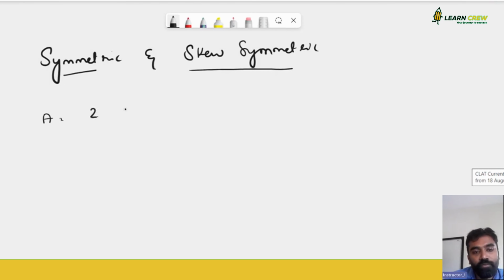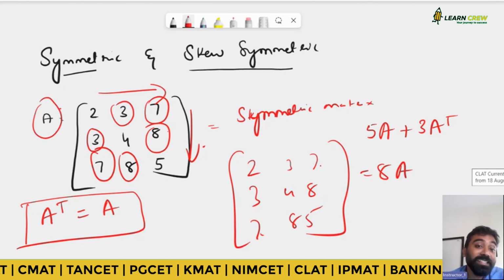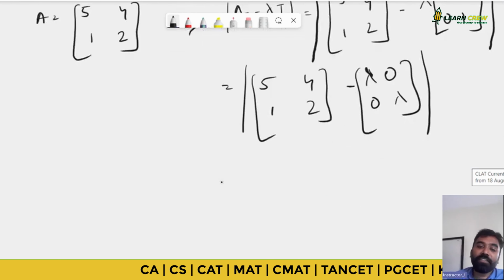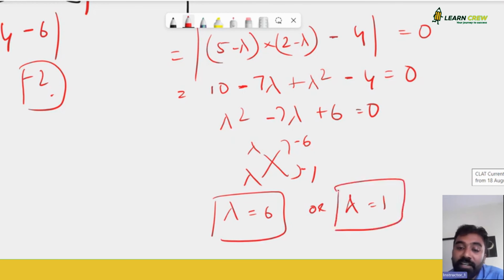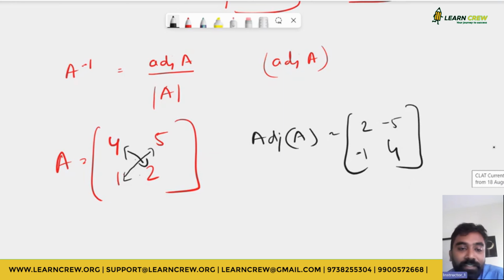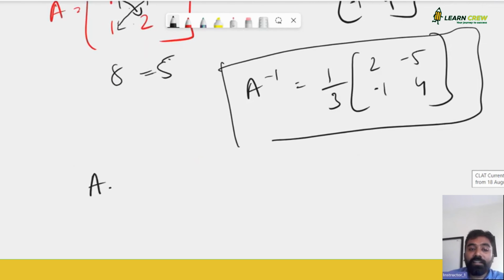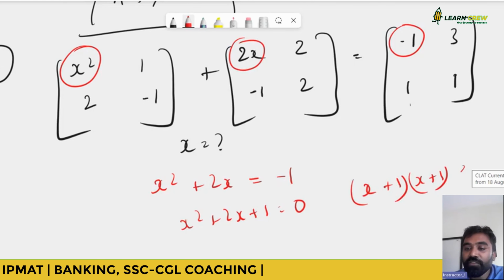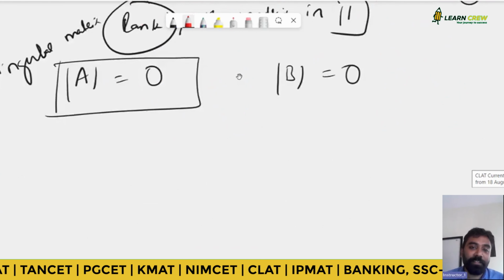PGCET | MAT | BANKING - METRICES & DETEERMINANTS - Mathematics (Part - 2) | Learncrew | Lakshmanan